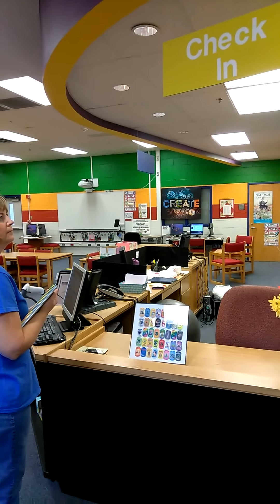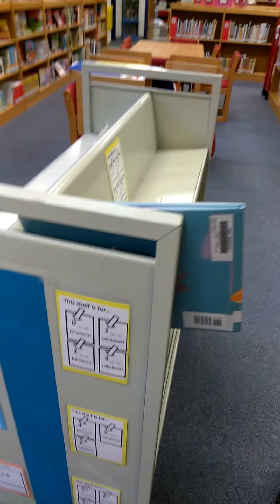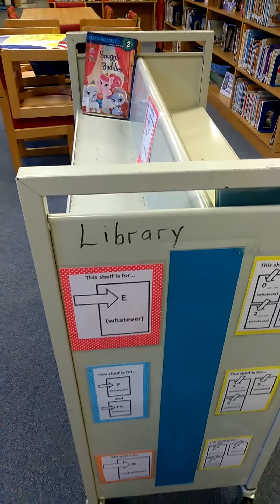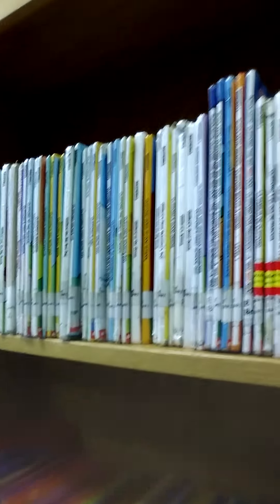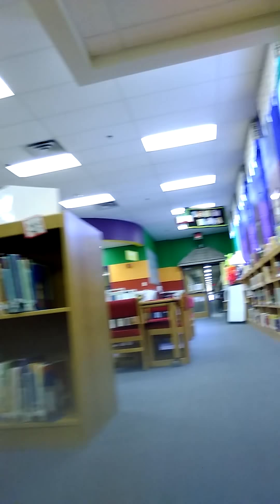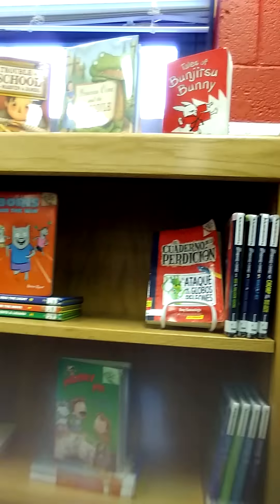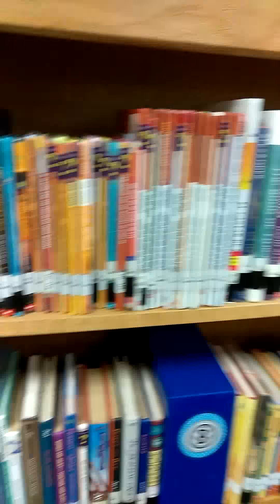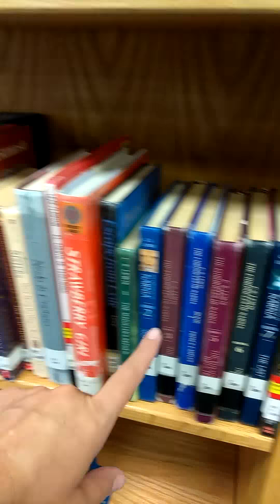FieldTrip to the Learning Commons